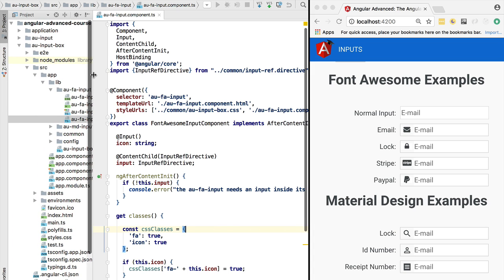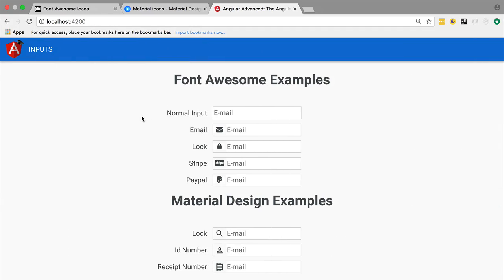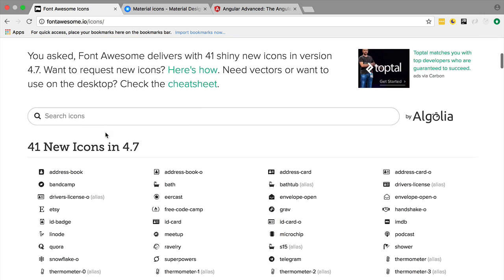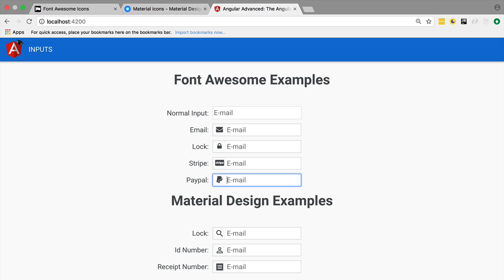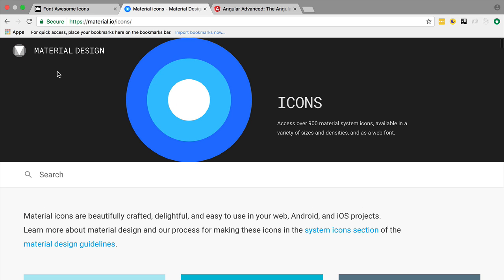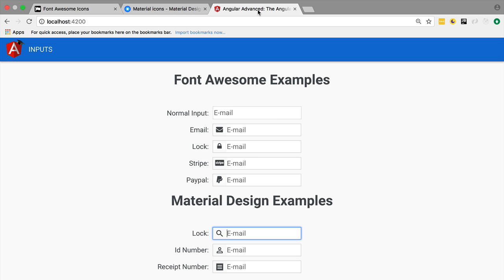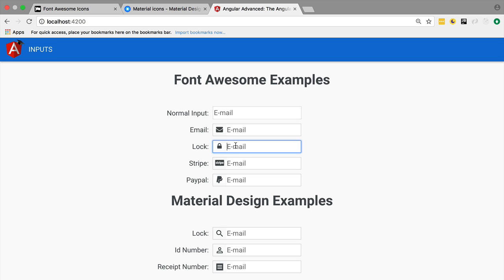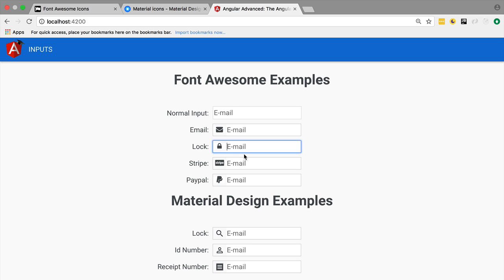💥 Demo of The Font Awesome And Google Material Icons Input Box Library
This lesson is part of the Advanced Angular Library Laboratory Course

This video is a demo of a small component built using content projection. This is an input box with an icon that helps to identify the text field, such as for example an envelope icon that helps identify the email field.

In this component, we have prevented several design issues by choosing to take the HTML input box as an input, instead of making it part of the template directly.

This prevents having to forward properties and events from the component inputs and outputs to the plain HTML Input. Have a look at this video to see what a component with this type of design would look like.